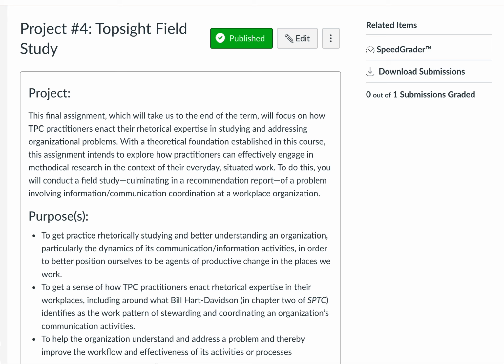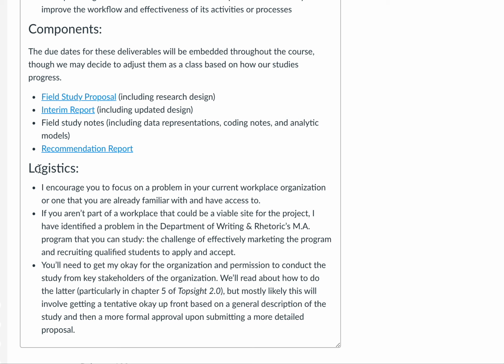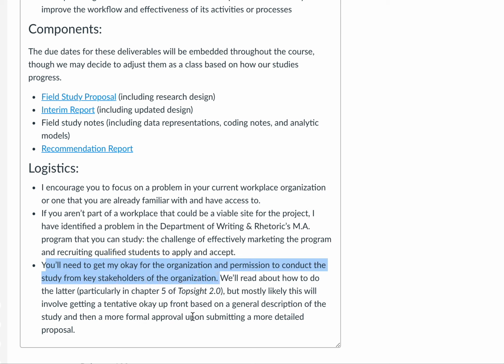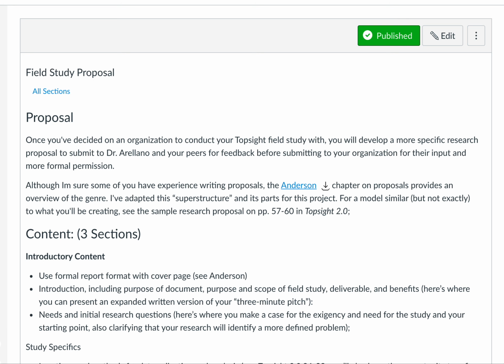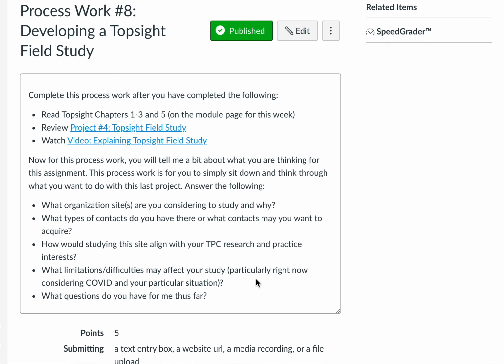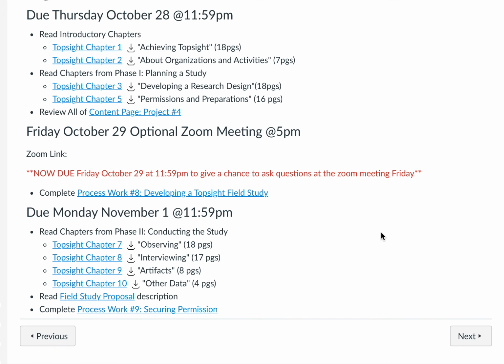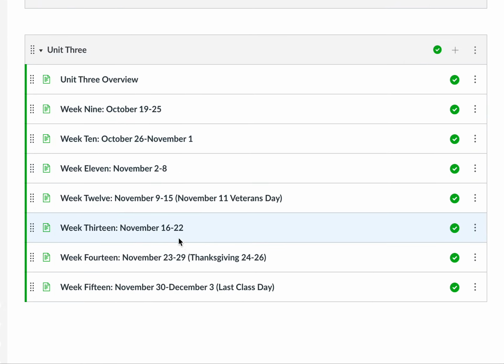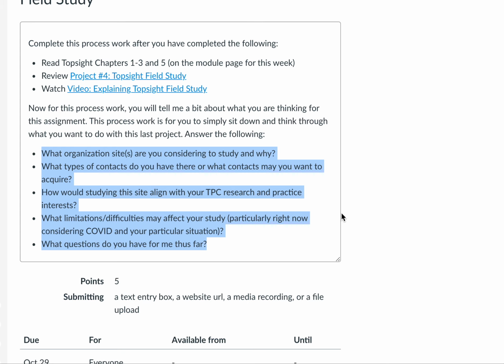Explaining Topsight Field Study